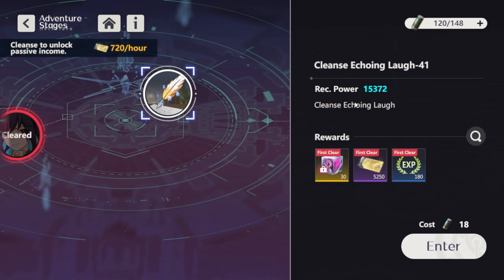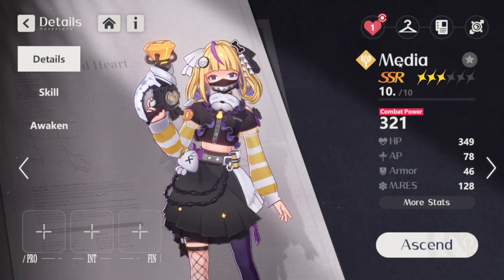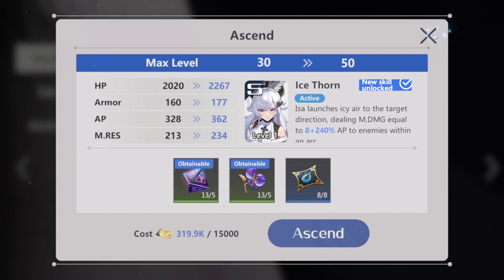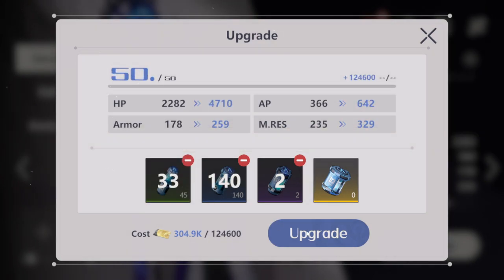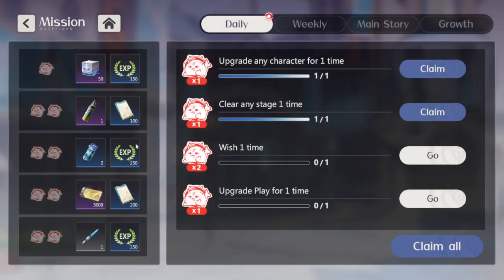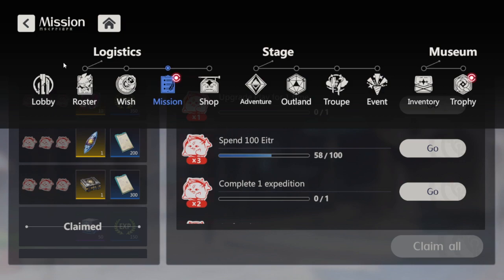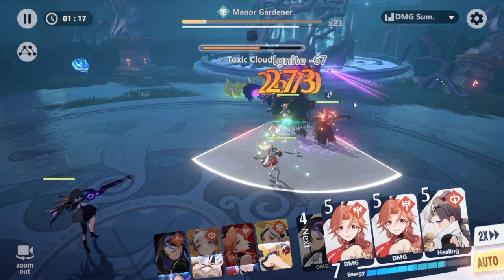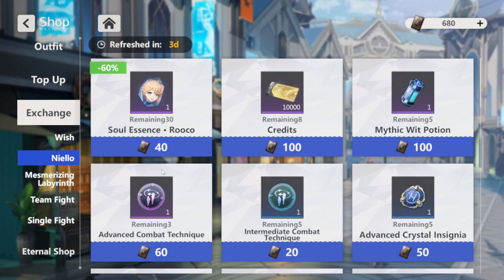HOW TO START STRONG! Tips To Progress Fast! - Higan Eruthyll